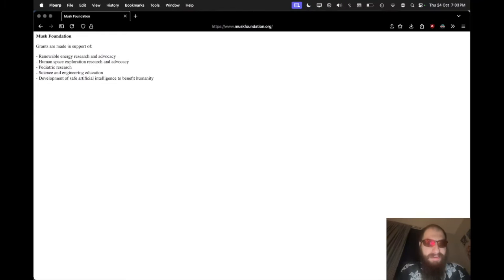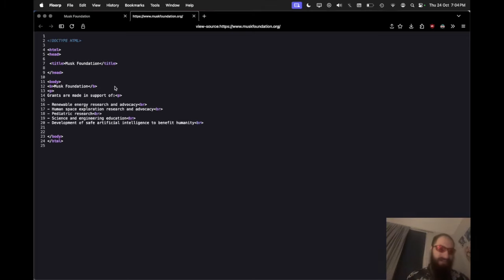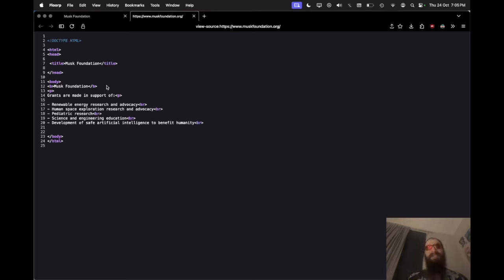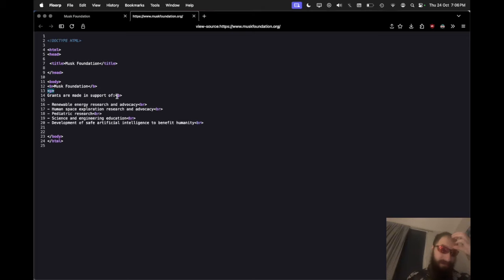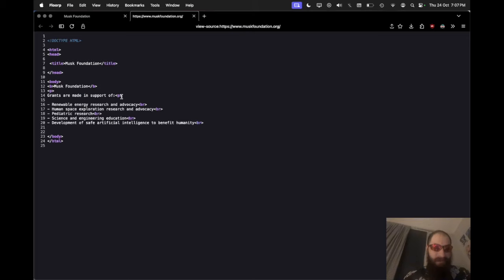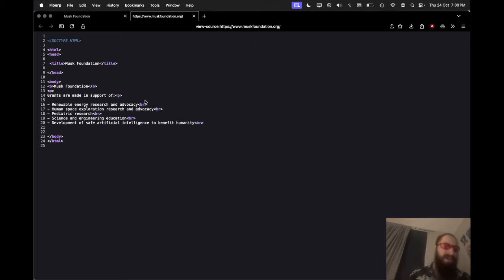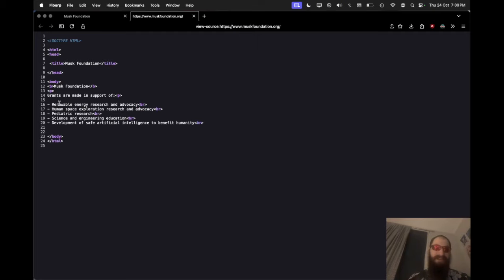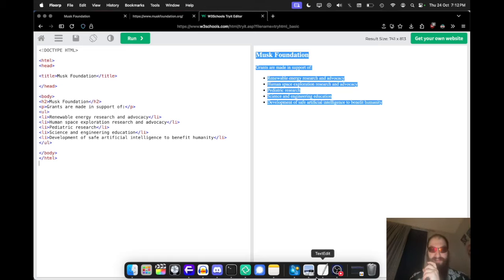That Time Elon Musk Tried To Write Basic HTML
I remade this video better.